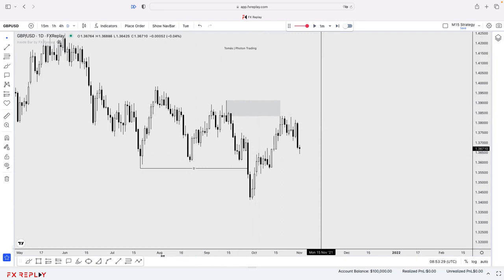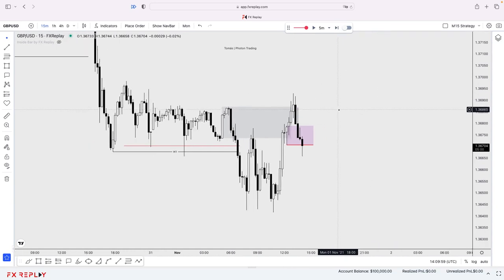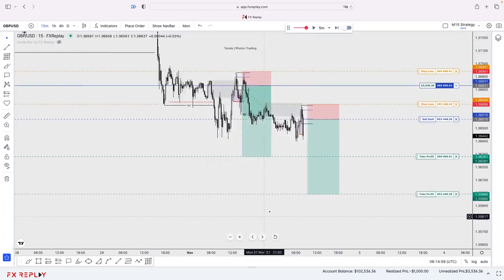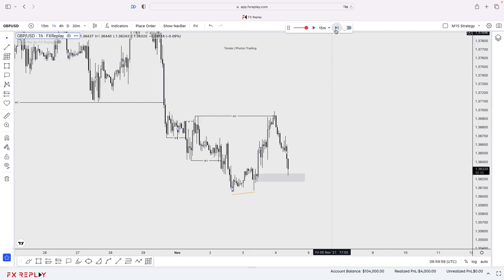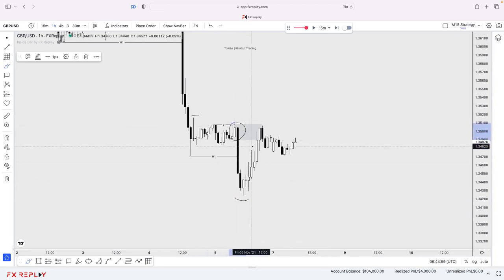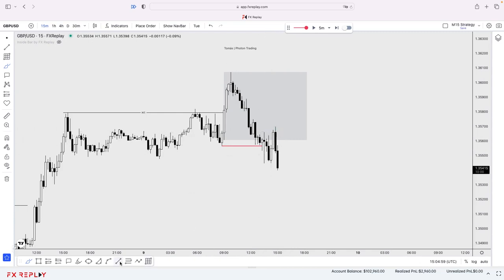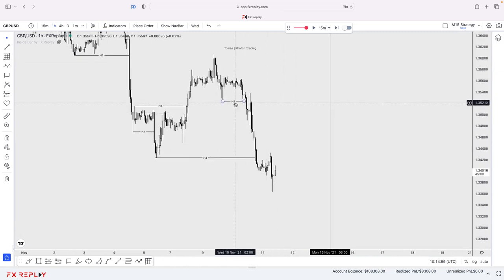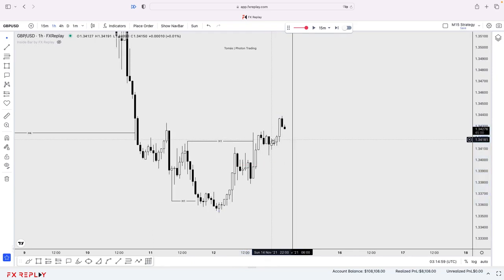4 PTP 3 0 M15 Backtest GBPUSD FXReplay Pt 1